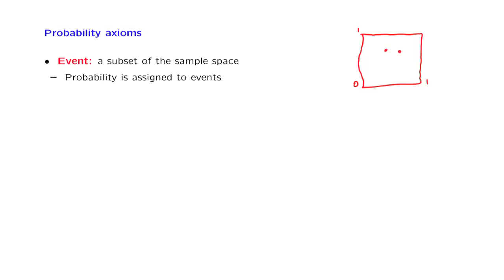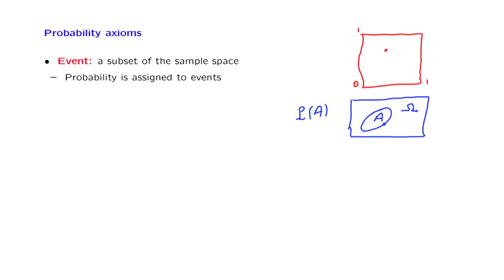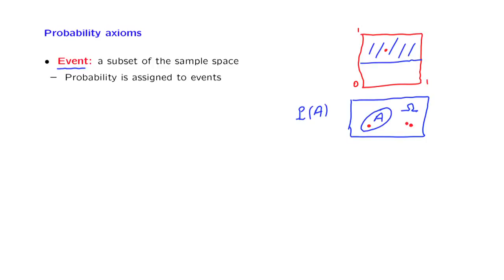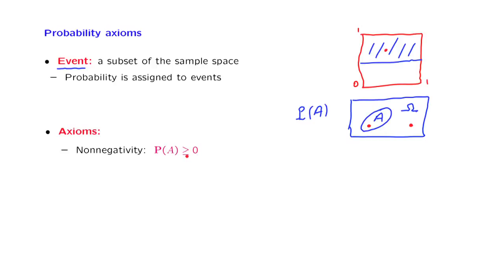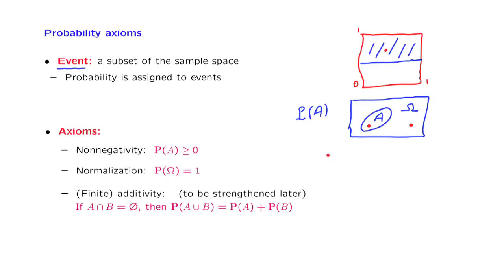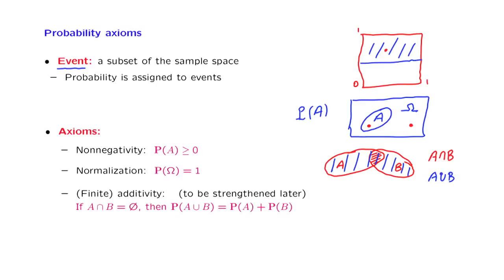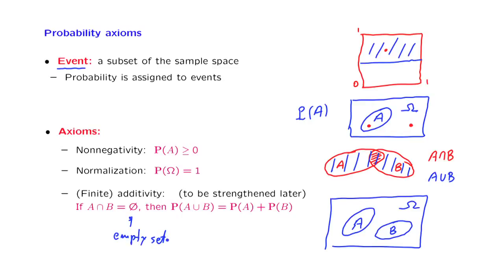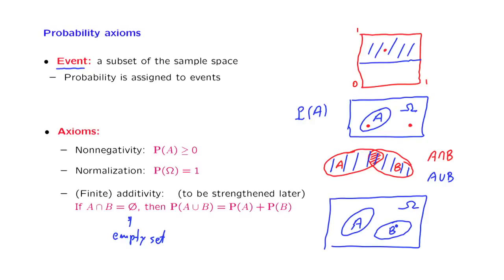L01.4 Probability Axioms